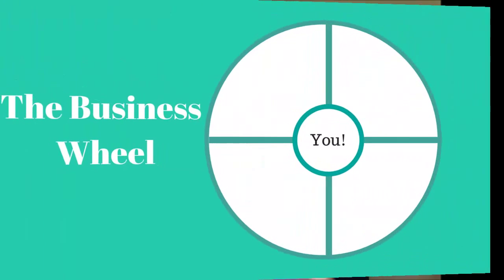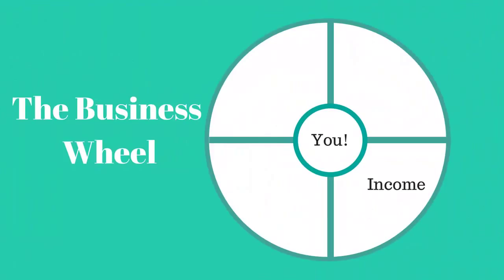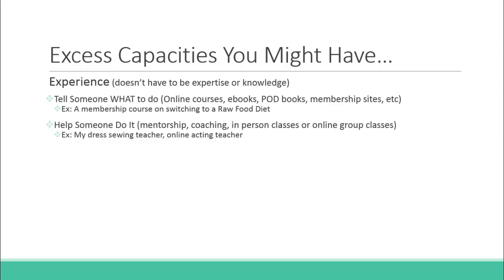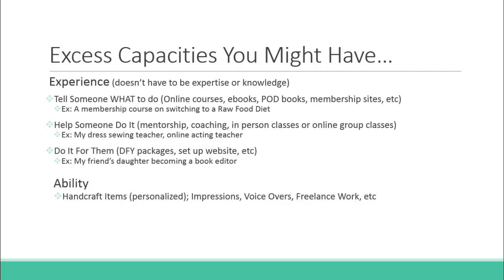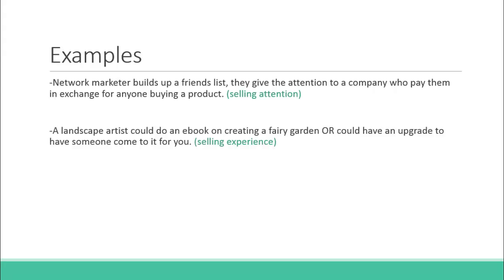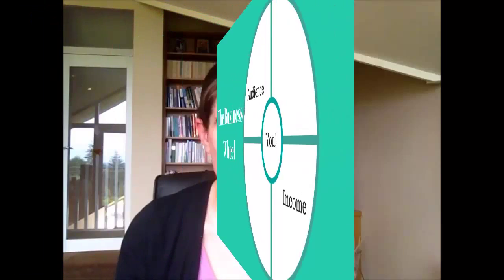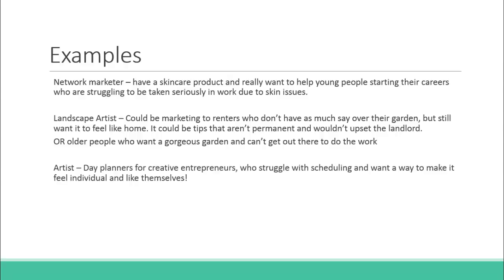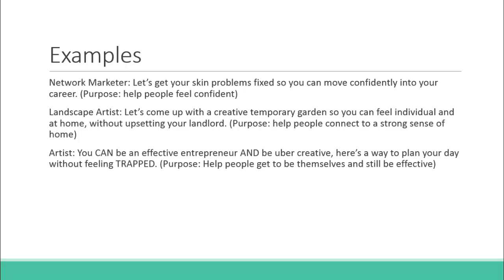Video Two: The Business Wheel